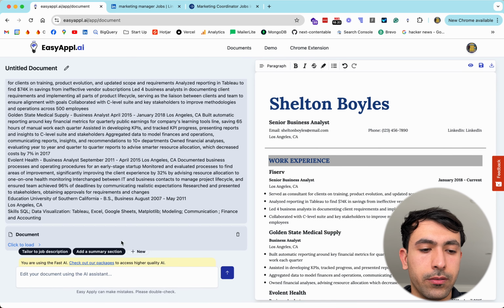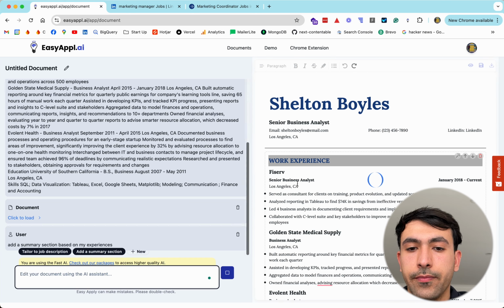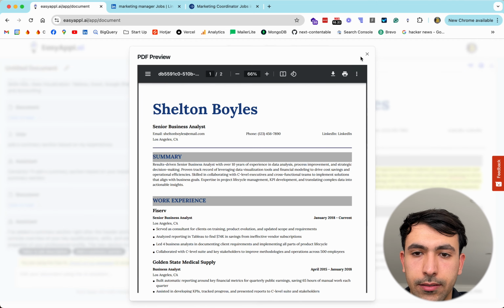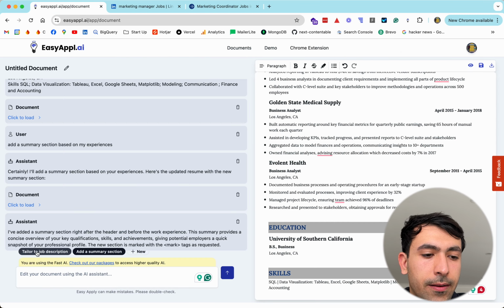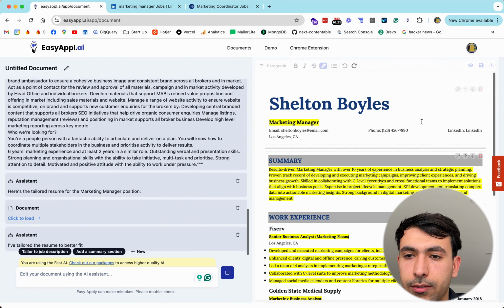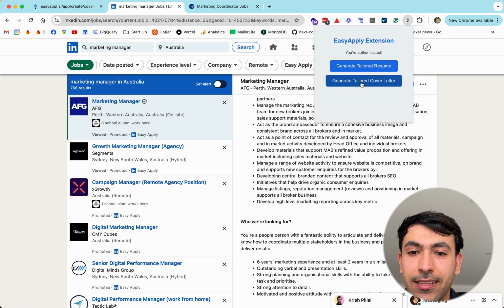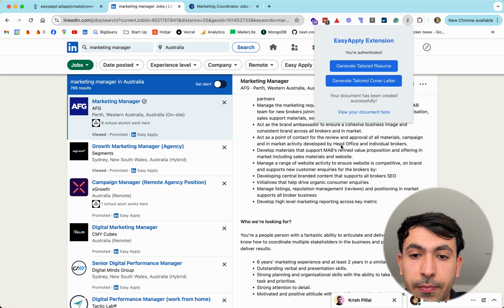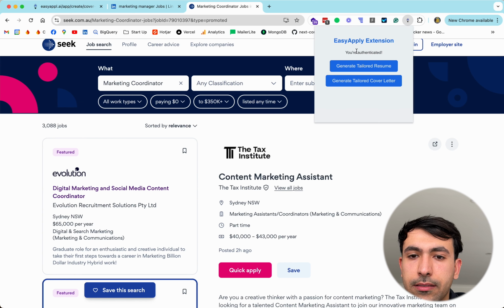Best Way to Instantly Customize Your Resume & Cover Letter to a Job Description for Free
Hey everyone!

In today's video, I'll show you not only the easiest way to tailor your resume and cover letter to any job description, but also how to use our new browser extension to do it with a single click!

🔧 Watch and learn:

How to use AI to enhance your resume and cover letter
Step-by-step guide to customizing your documents automatically
How to use the Easy Apply browser extension to instantly create tailored applications
Ready to supercharge your job search? Try it for free now at Easy Apply